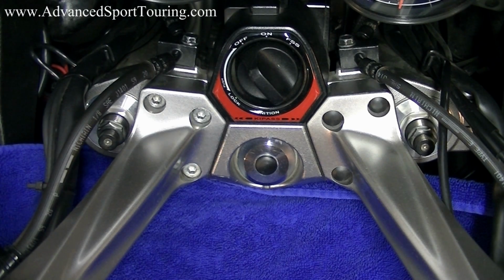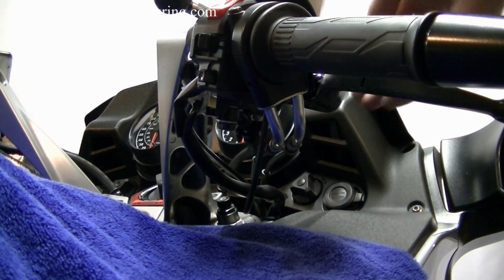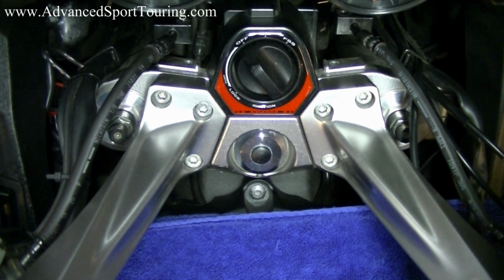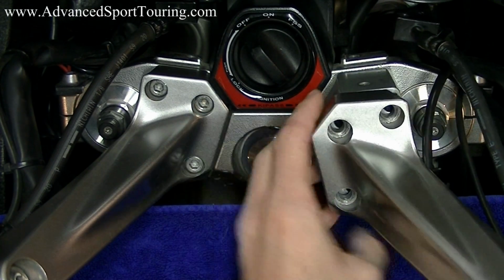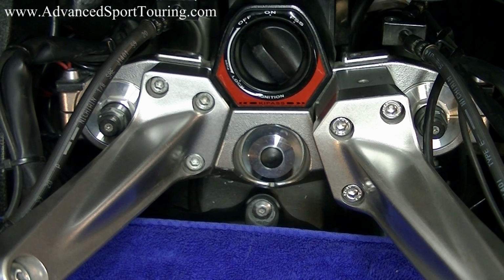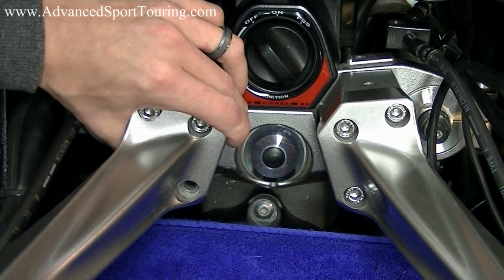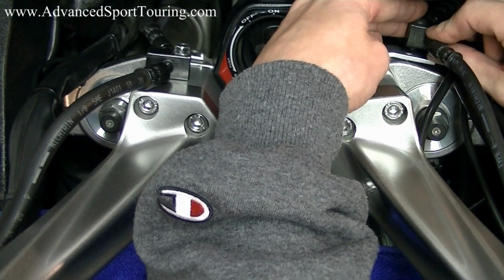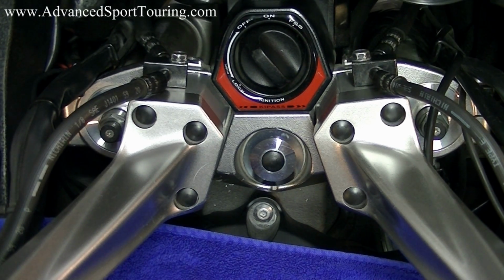Concours 14 2 inch Riser Installation Video Advanced Sport Touring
This is the video installation manual for 2 inch Risers available at Advanced Sport Touring.